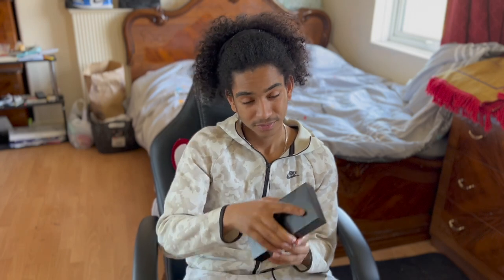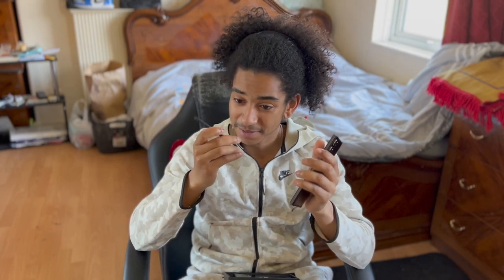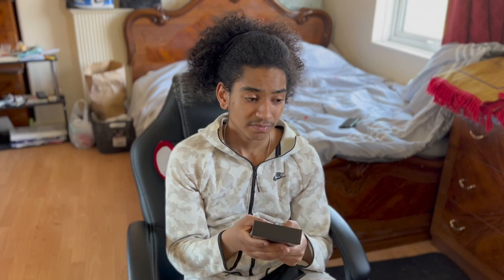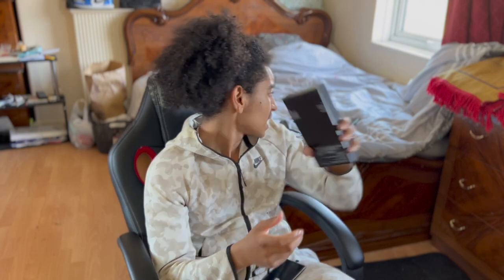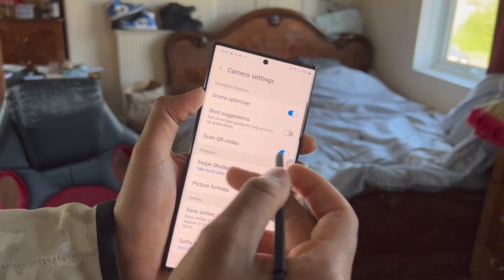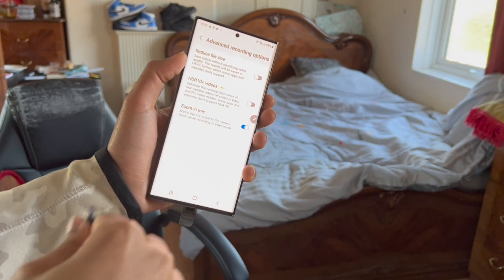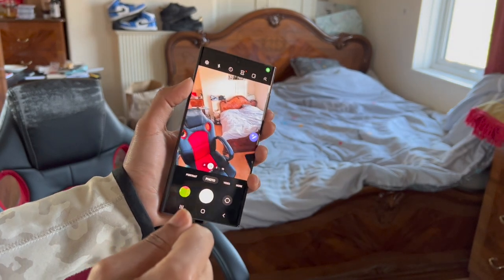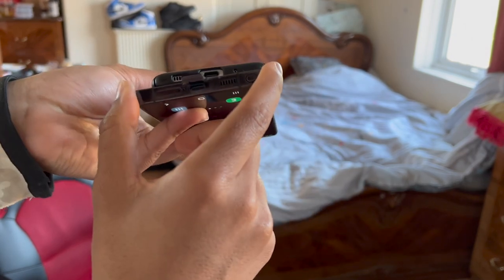Samsung Galaxy S22 Ultra Unboxing + First Impressions!